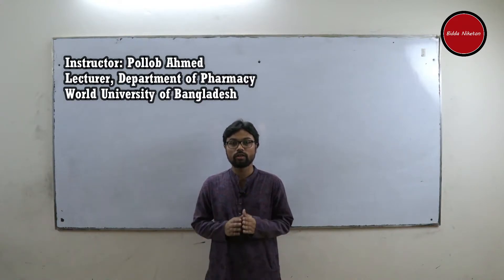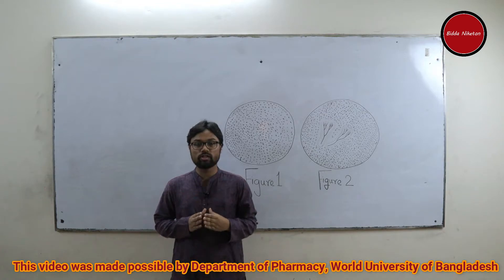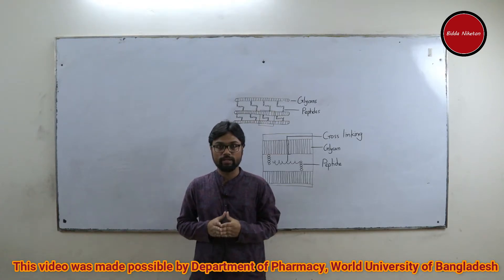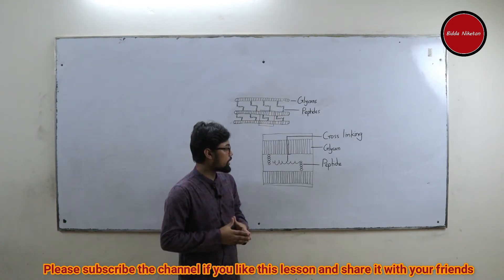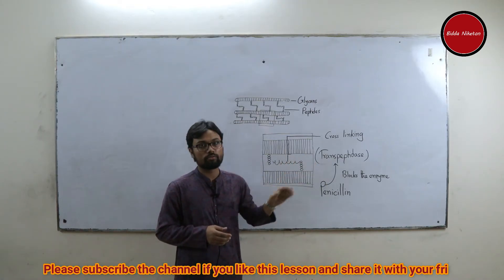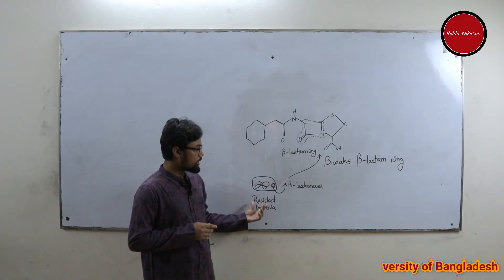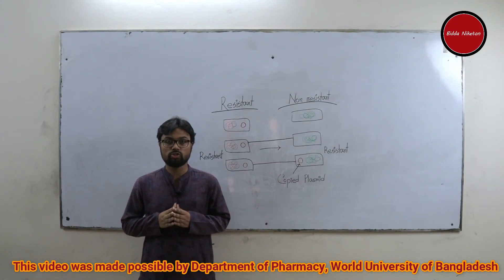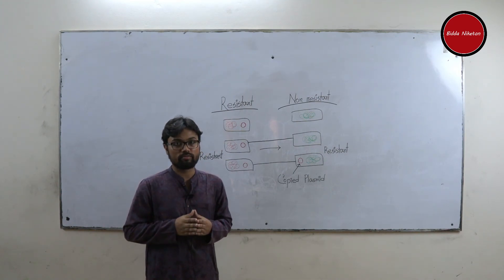Antibiotics: Introduction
Bidda Niketon is back in all new look. This time we bring you a video on Pharmacology.

Since the discovery of Penicillin in 1928, antibiotics have saved numerous lifes. In recent years antibiotic resistance has been the topic discussion throughout medical community.
In this small video we have tried to cover the topic in highly optimized. We have introduced the term Antibiotics. We also discussed about the mechanism of action of Penicillin and Penicillin Resistance has been introduced briefly.

This video was produced in association with Department of Pharmacy, World University of Bangladesh. Thanks to the University Authority for giving me the privilege to work according the needs.

You can join the official facebook group of Bidda Niketon, where we share knowledge for our betterment :

Special thanks to my students who volunteered in such a tedious task with a smile on their faces.